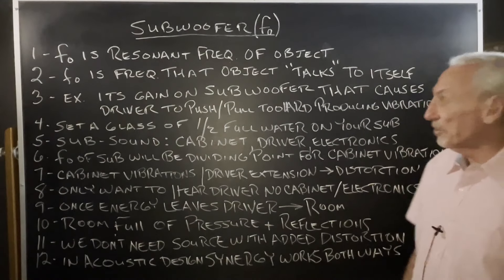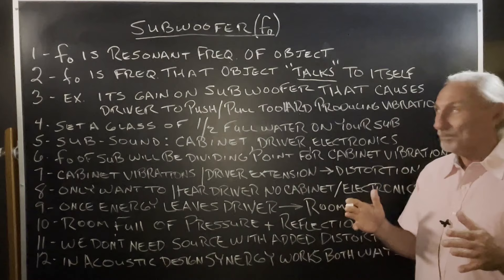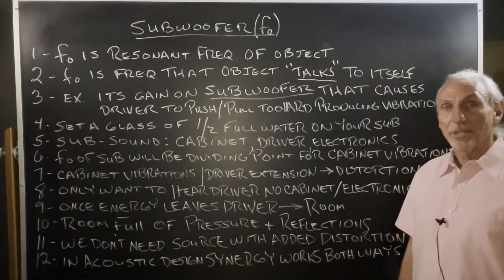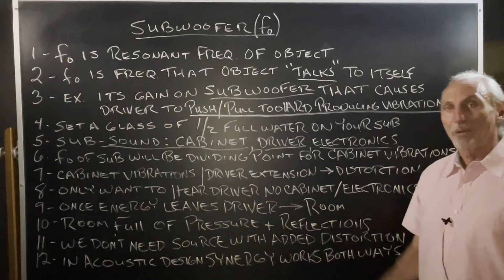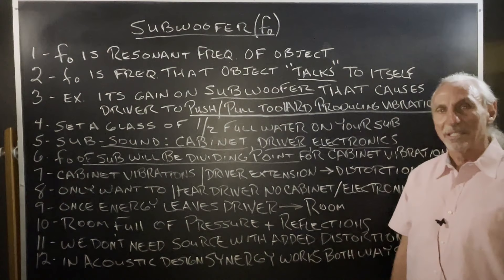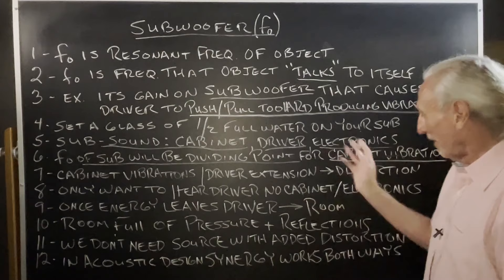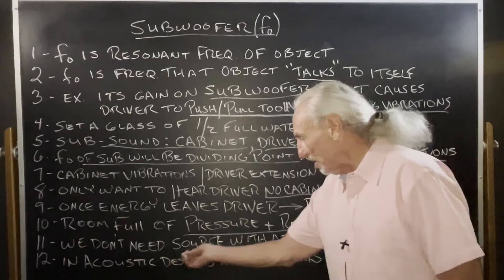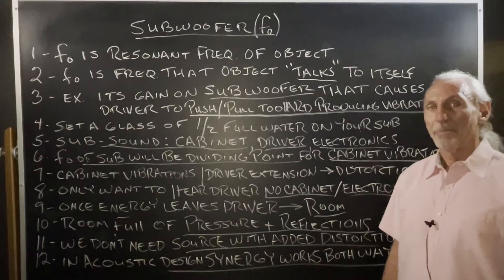Subwoofer Resonant Frequency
- Dennis Foley from Acoustic Fields breaks down the concept of resonant frequency using a subwoofer as an example. Understand the synergy between the driver, cabinet, and electronics, and the importance of avoiding distortions. Discover why it's crucial to ensure the cabinet isn't moving more than the driver and the pitfalls of overdriving your subwoofer. This video offers insights into achieving optimal sound quality by understanding the dynamics of your subwoofer and the role of resonant frequency. Equip yourself with the knowledge to optimize your audio setup and minimize distortions.